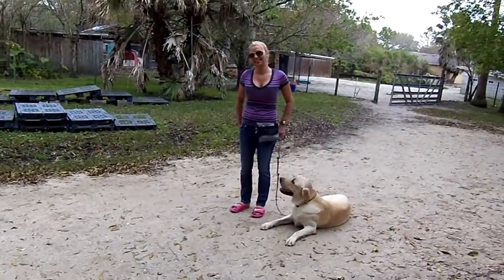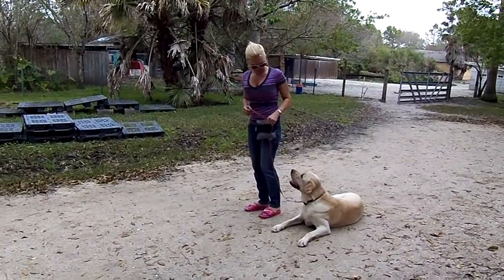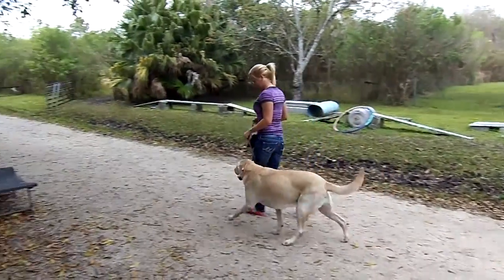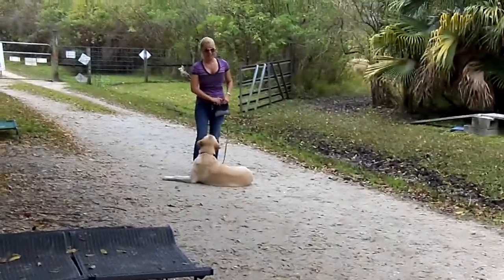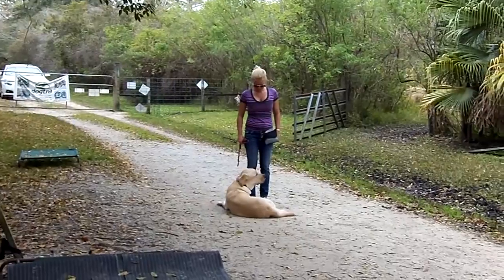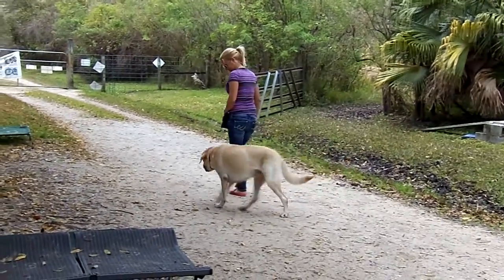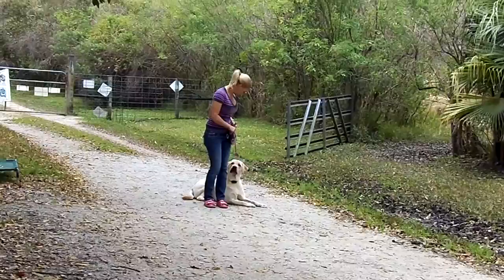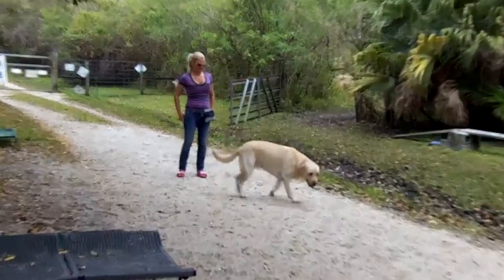Barbie Trains Labrador Bailey Dogtra Remote